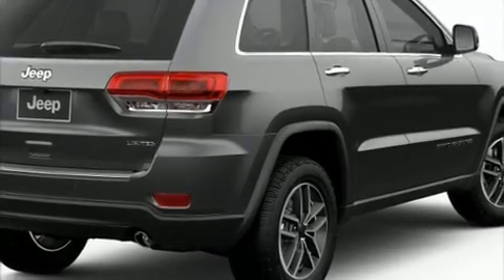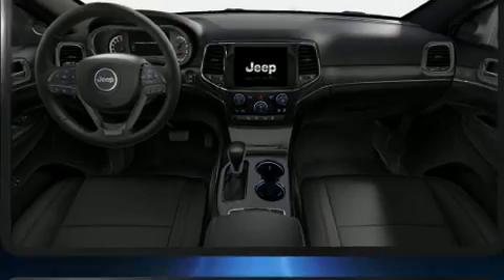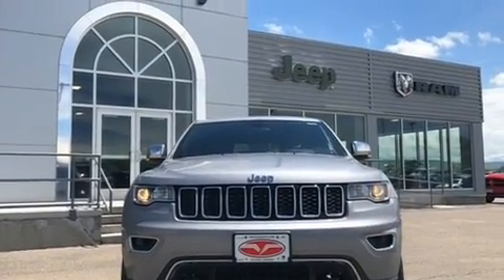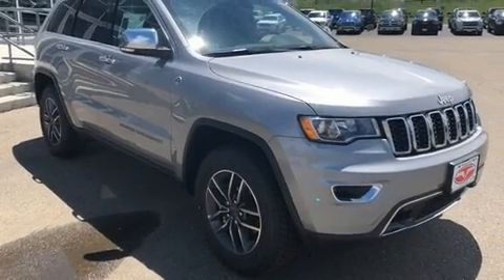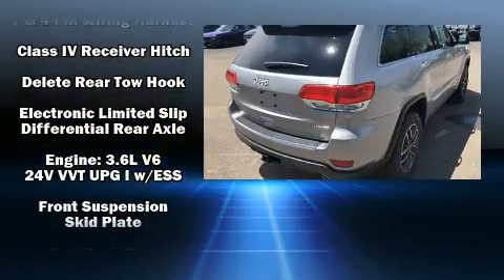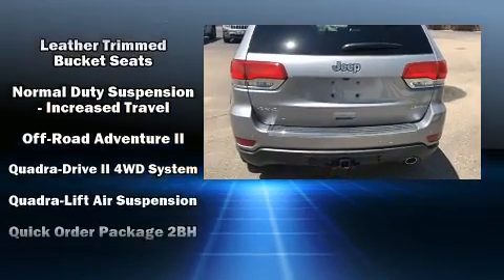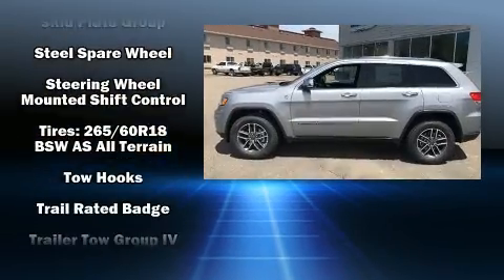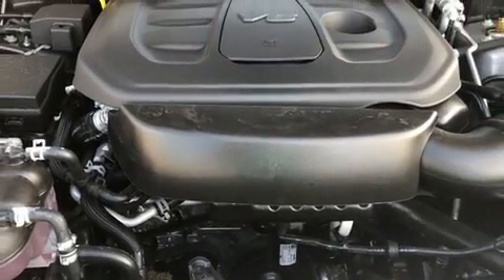2019 Jeep Grand Cherokee LIMITED 4X4 in Craig, CO 81626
Climb inside the 2019 Jeep Grand Cherokee. A wealth of standard features means that you no longer have to sacrifice. Like leather upholstery, an automatic dimming rear-view mirror, automatic dimming door mirrors, skid plates, blind spot sensor, a trailer hitch, a roof rack, and seat memory. Jeep also prioritized safety and security with features such as: dual front impact airbags, head curtain airbags, traction control, brake assist, anti-whiplash front head restraints, a security system, an emergency communication system, and 4 wheel disc brakes with ABS. Safety and maximum capability are assured via self leveling rear suspension, which maintains optimal driving geometry. We pride ourselves in the quality that we offer on all of our vehicles. Stop by our dealership or give us a call for more information.